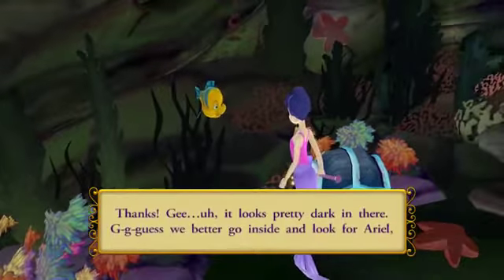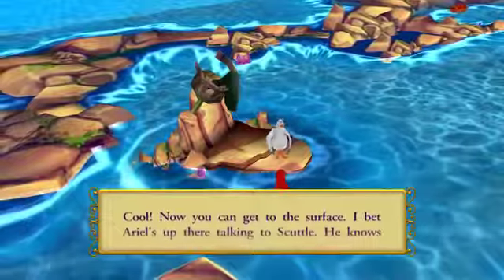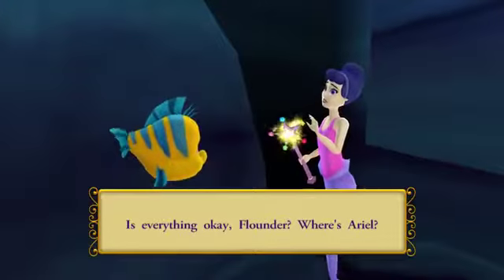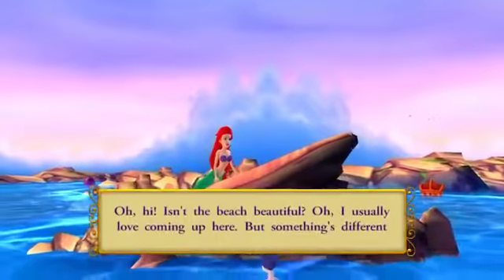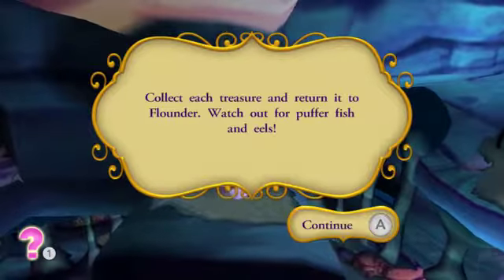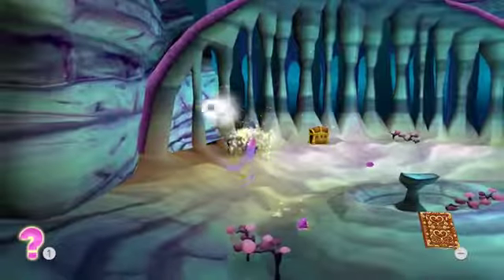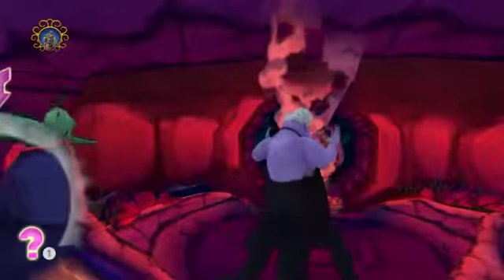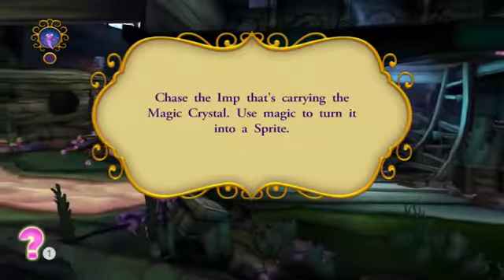Disney Princess My Fairytale Adventure Walkthrough #2 - Wii HD 1080p / My Little Pony